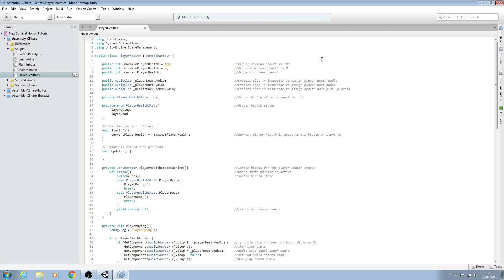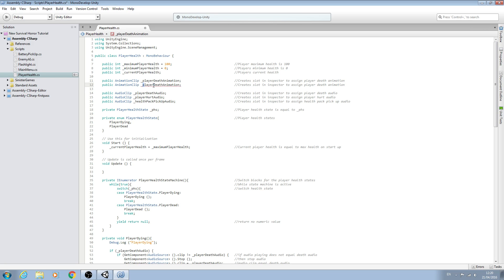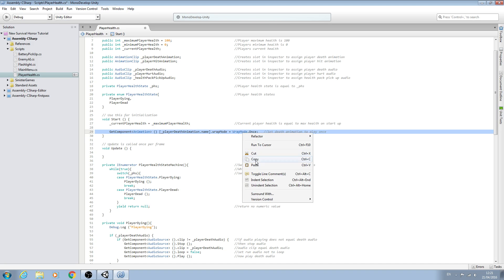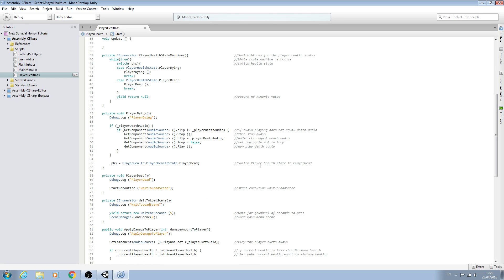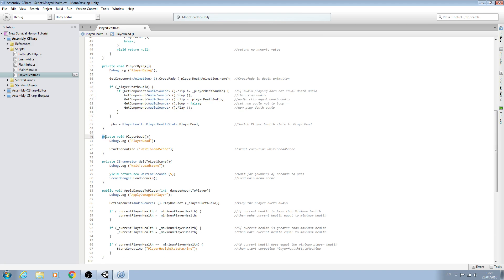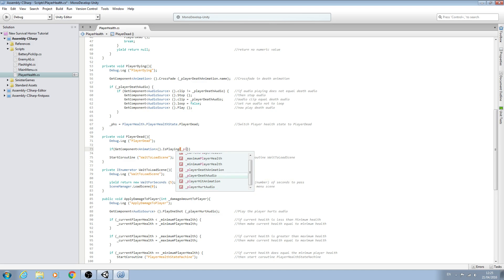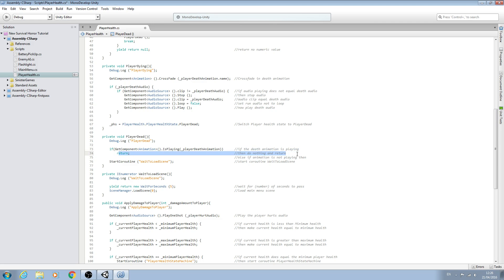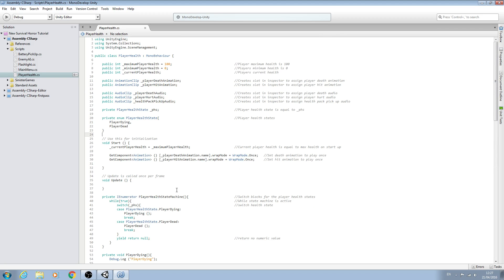Unity3D Survival Horror #50 Player Health Animation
In this lesson we add code to handle animations to the player health script.